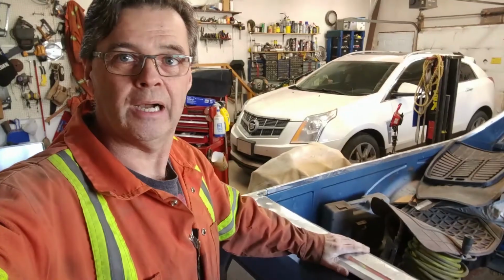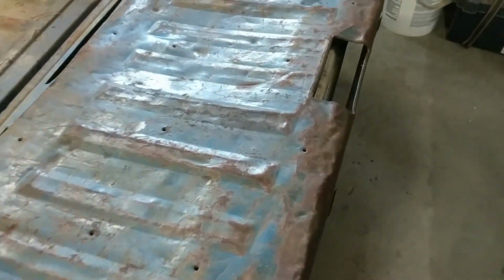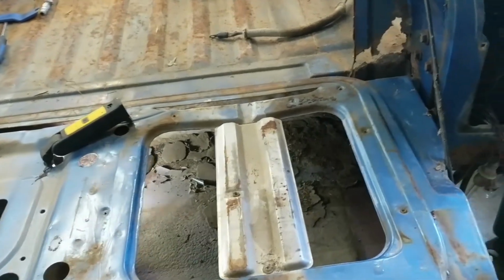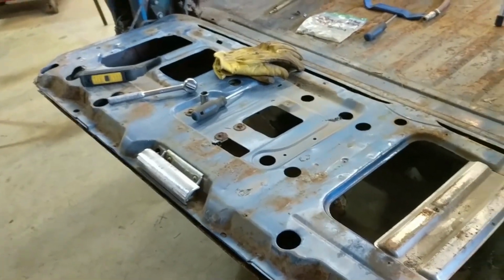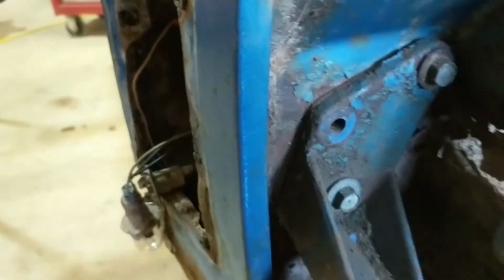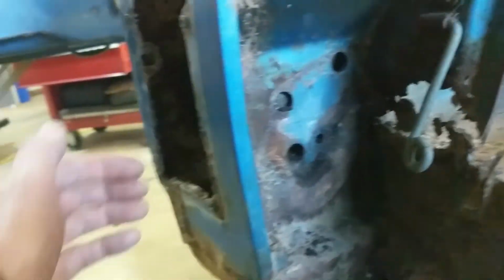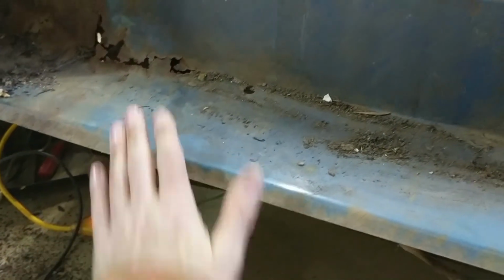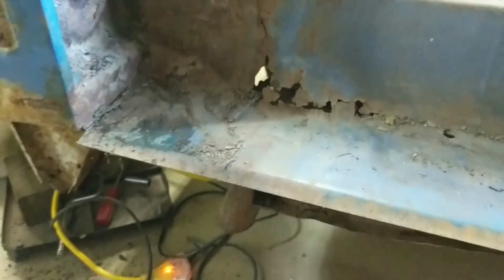73 Ford Ranchero GT Rust Repairs Ep #3 - Tailgate Removal & Rust Assessment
In this video I remove the tailgate from the 73 Ranchero GT to assess the rust repair situation.